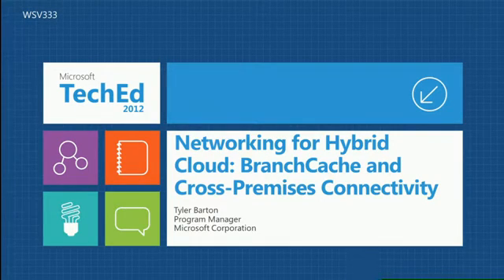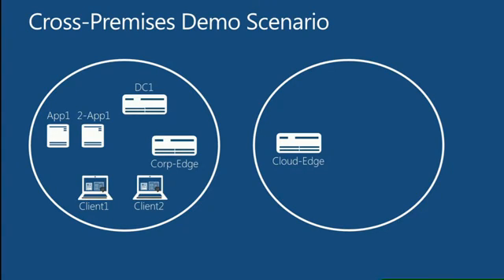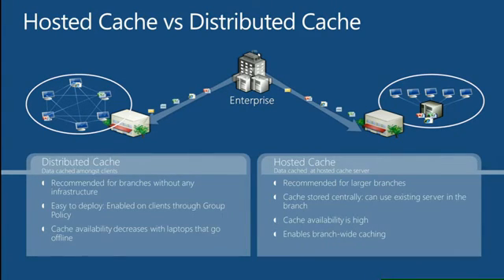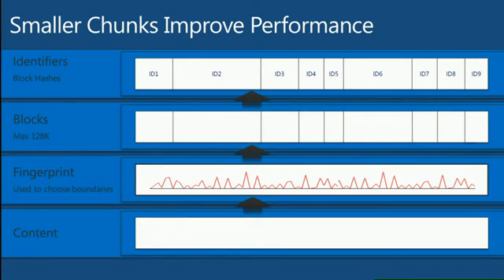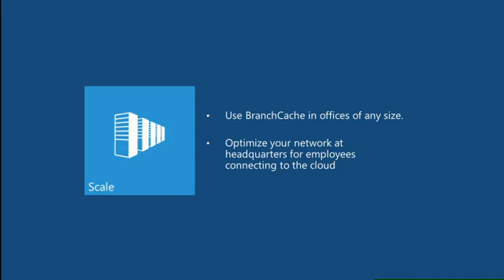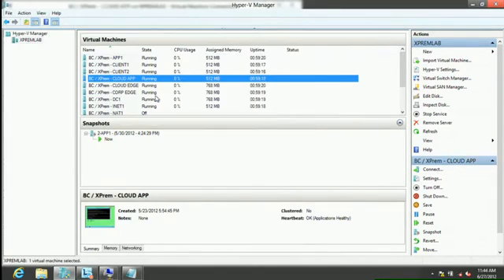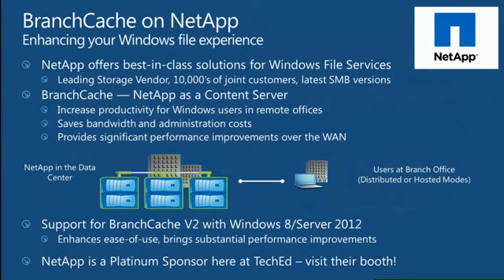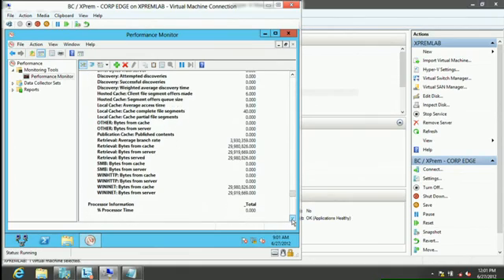TechEd Europe 2012 Networking for Hybrid Cloud BranchCache and Cross Premise Connectivity